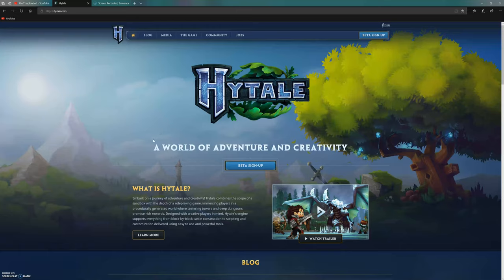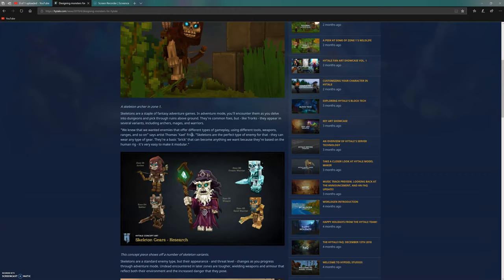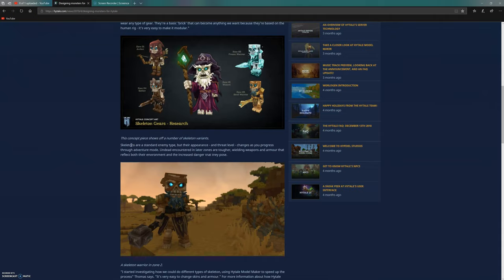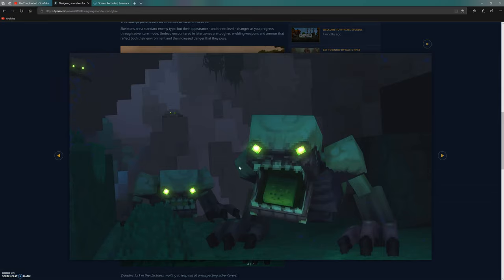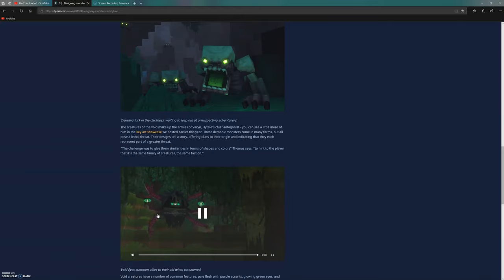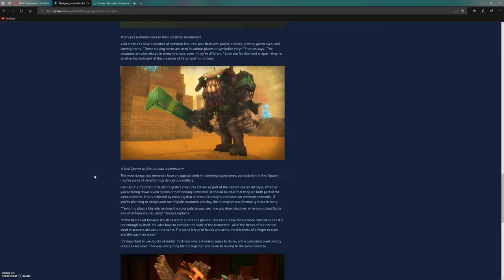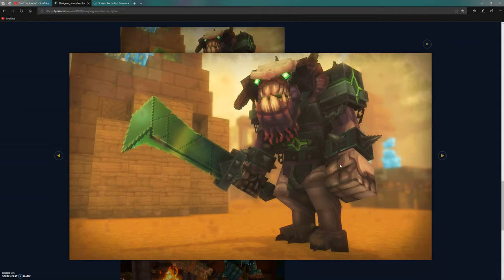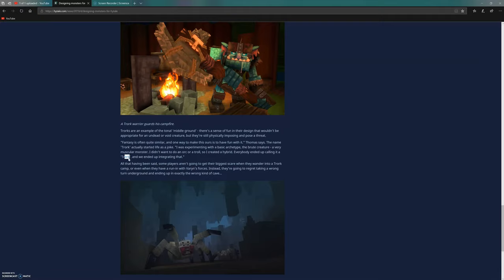HYTALE NEW BLOG POST!!! designing monsters for hytale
in this video i look at and inspect the latest hytale blog post!